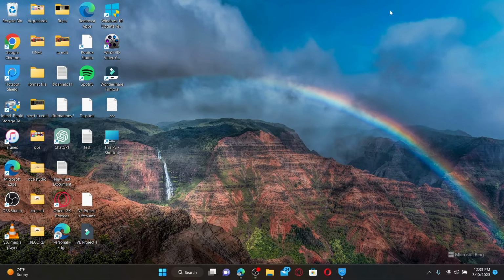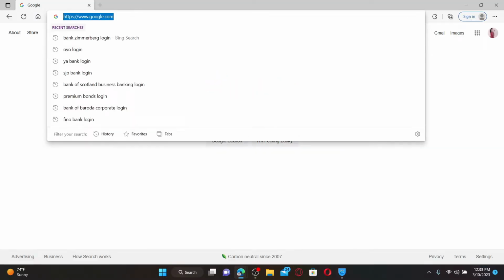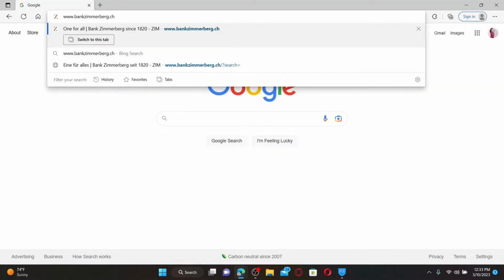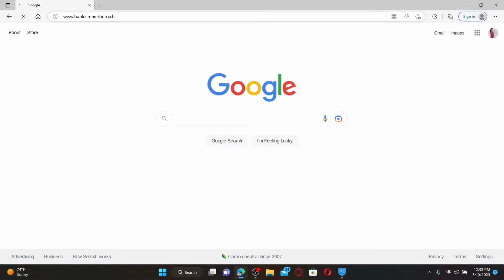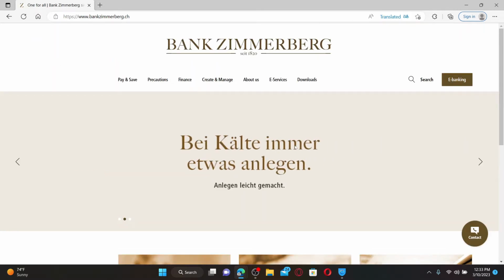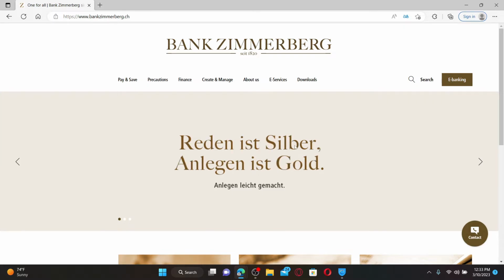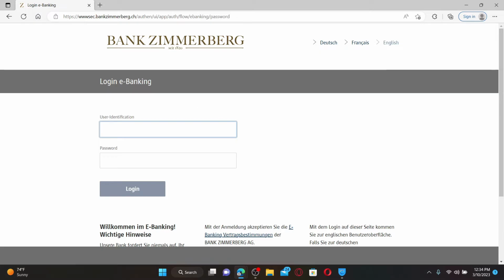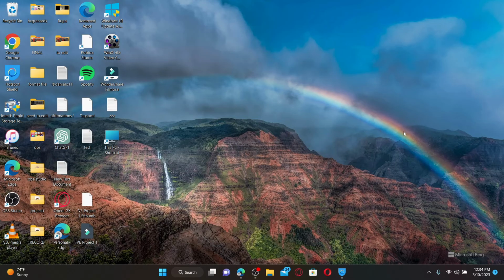How to Login into Bank Zimmerberg Online Banking Account 2023?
Are you having trouble logging into Bank Zimmerberg? In this tutorial, we will guide you through the process of logging into your account step-by-step. Whether you're a new or existing user, our tutorial will help you access your Bank Zimmerberg account quickly and easily.